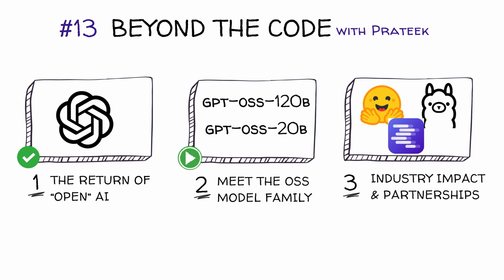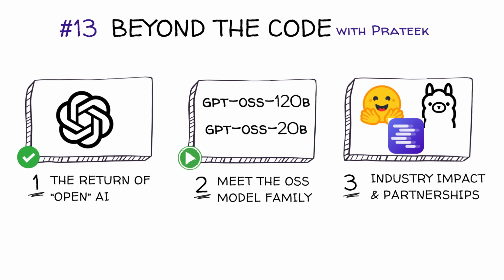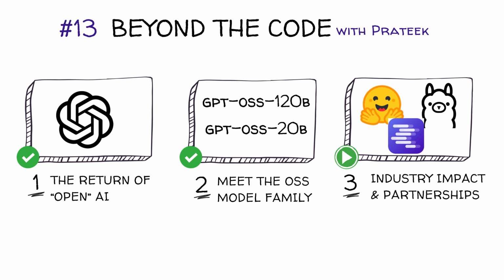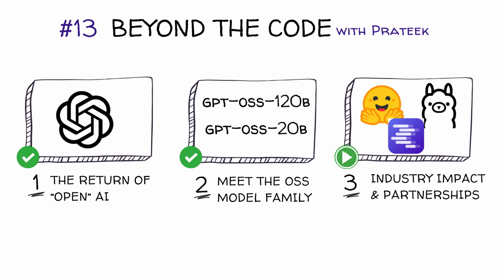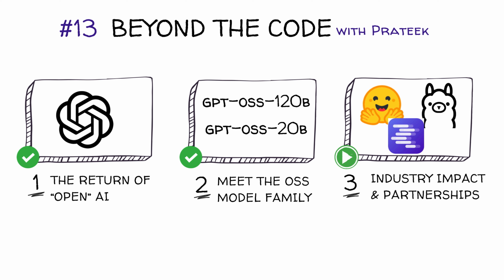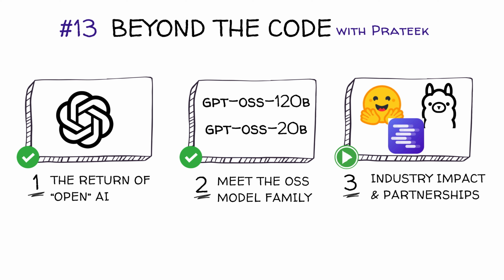EP13 - Beyond The Code w/ Prateek - @OpenAI released gpt-oss: The Return of "Open" AI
🎙️ In this episode of “Beyond the Code with Prateek”, we dive into::

00:00 - The Return of "Open" AI
04:12 - Meet the OSS Model Family
07:28 - Industry impact, partnerships, and how to get started
12:36 - Wrapping up